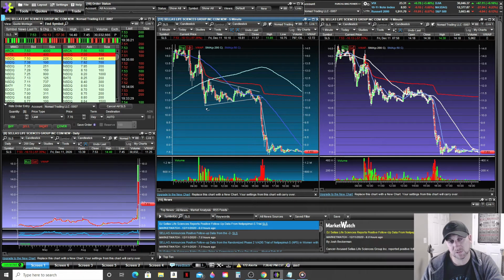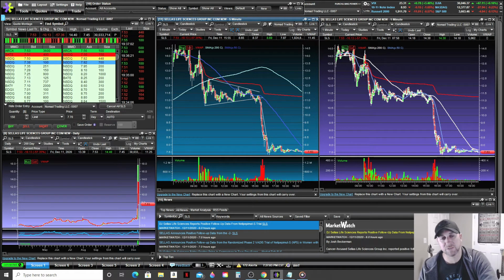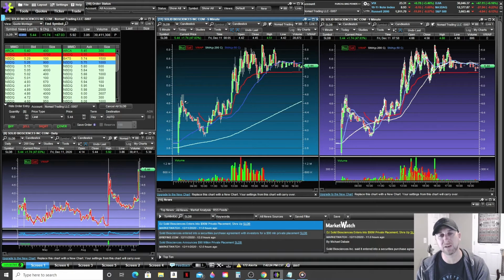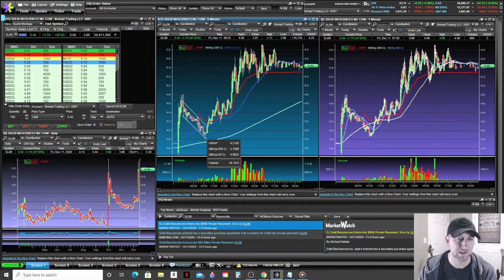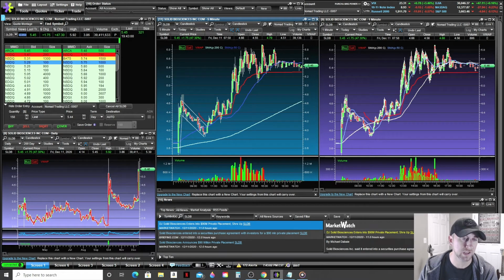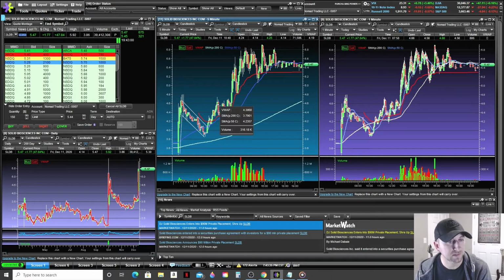Stock Market Patterns - Bearish Pennant - How to spot them! With Examples!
In this video, about bearish pennants, I am going to show one of the top stock market patterns. If you are a bearish trader who favors the short side of the stock market this is one pattern and setup you may already be familiar with. This set up is great for new traders because you aren't trying to guess the top or the bottom of things. If you are a new trader, consider trying this video or the video I made previously about bull pennants. There is nothing better than making money from home by trading the stock market. What a great way to make a living. Stock trading is something anyone can learn how to do. Come along and let me show you how.

I'm not a guru or qualified to give financial advice, I'm just some guy on youtube who may or may not know more than you about trading... and therefore I may be able to help you progress in your trading journey.